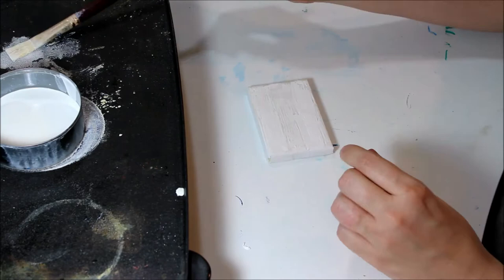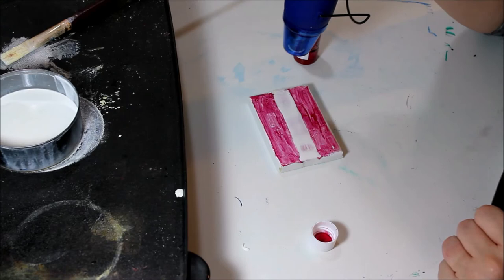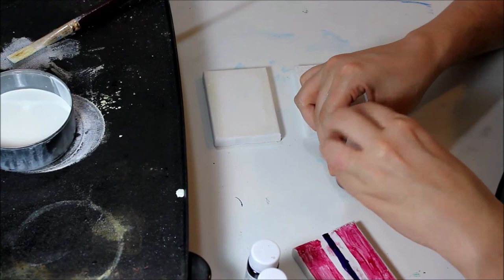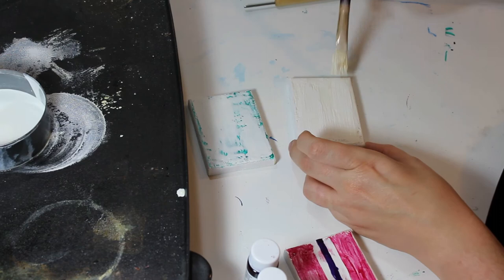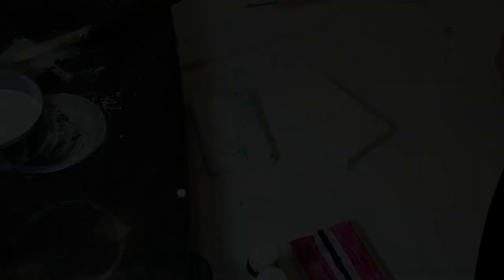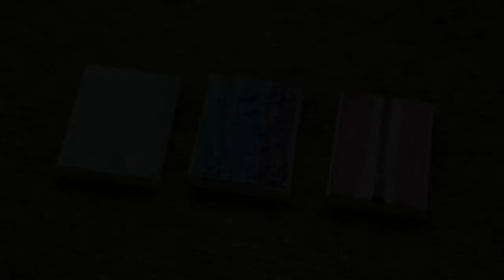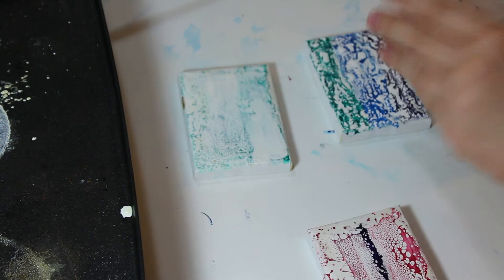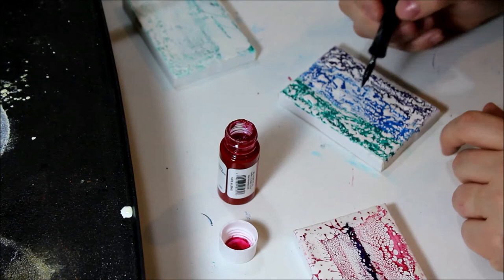Mini Encaustic Paintings using a Wet Shellac Burn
This is an older video of mine that I've reworked to make it more informational.  Mini encaustic paintings are a great way to practice technique without using a ton of supply.  Wet shellac burn, especially with spray shellac, is not as common a shellac burn technique, but it's still fun and can give you great results.
I hope you enjoy what I learned from this experiment.

Looking for supplies?  I've currated lists of products to help you get started creating your own encaustic paintings!  It's a great way to support me without extra purchases or subscriptions.